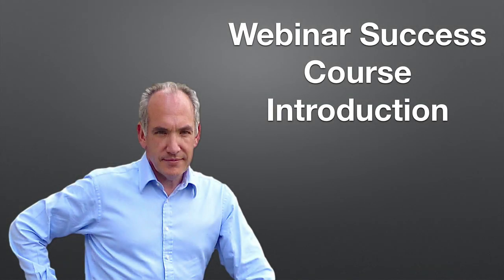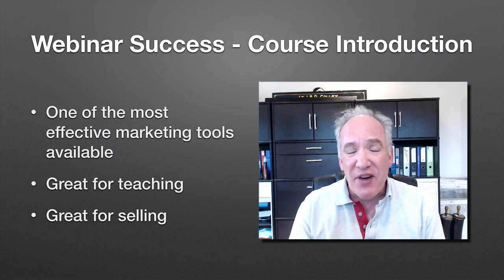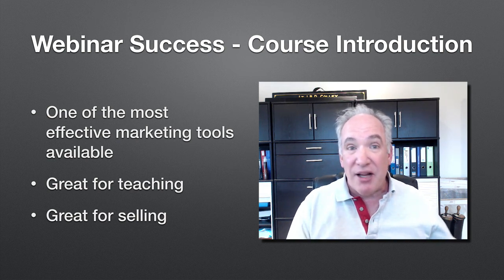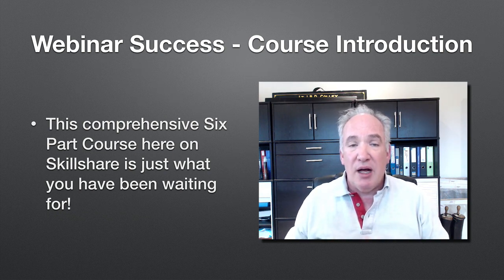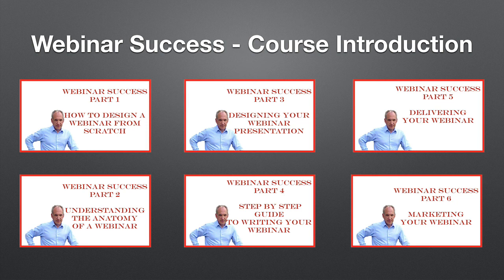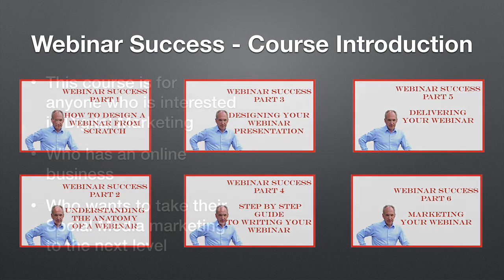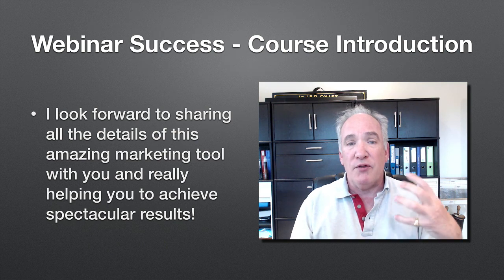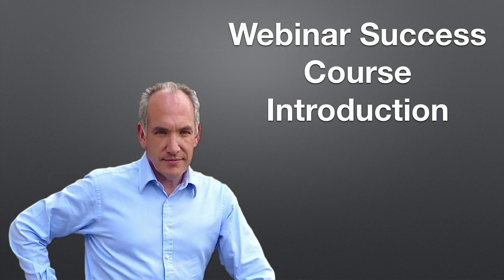Webinar Success How to Design a Webinar from Scratch | Skillshare Course